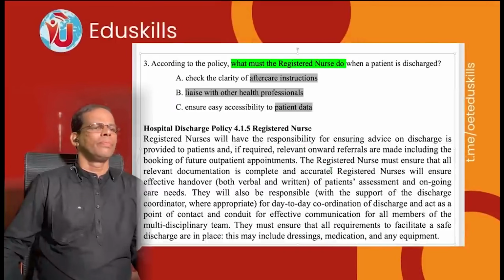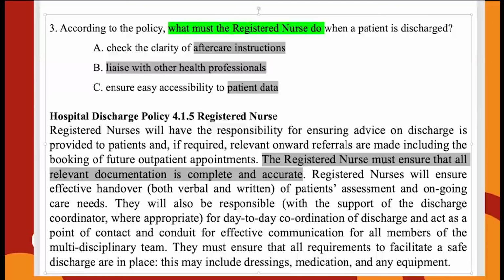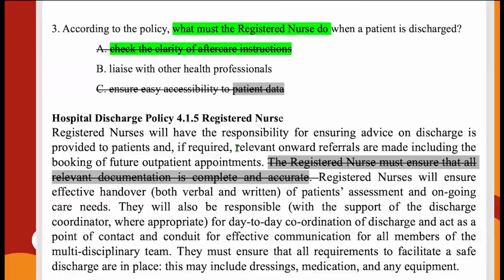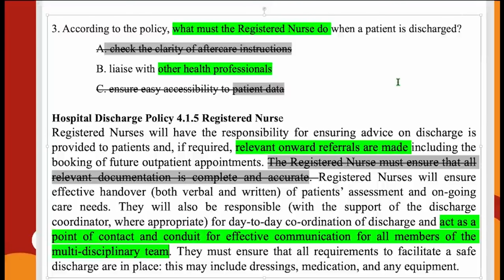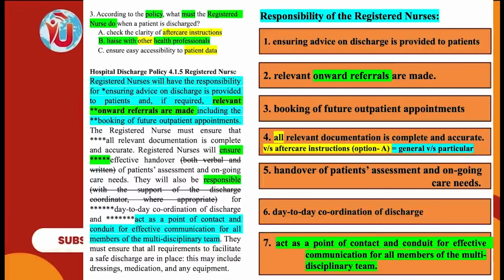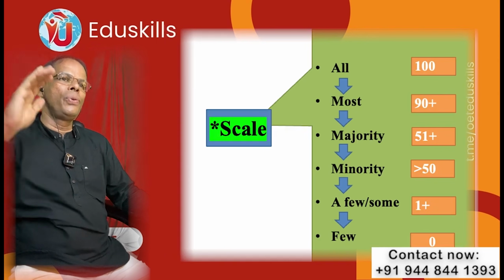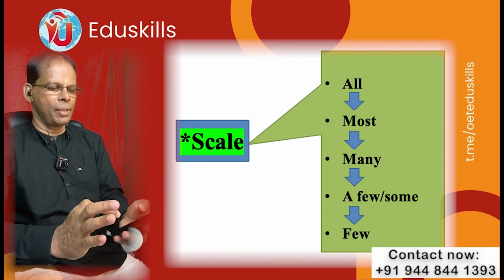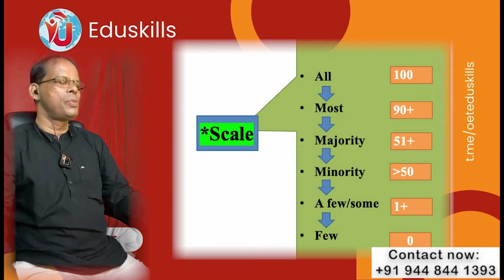Edu SkillsOET: Reading art - B|🌹Scale - Absolutes| General - Particular: Singular-pl: OET made easy